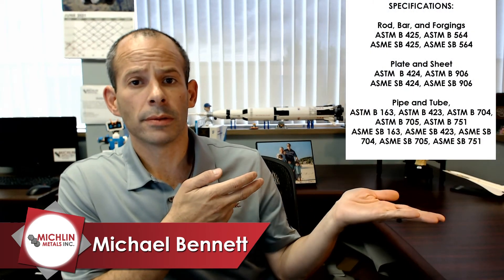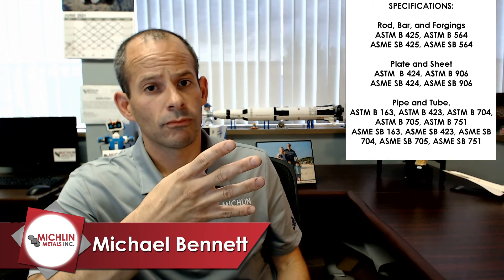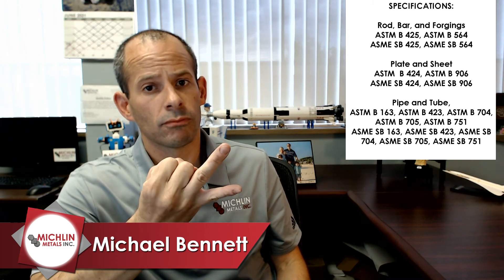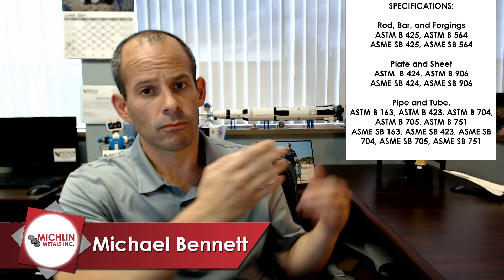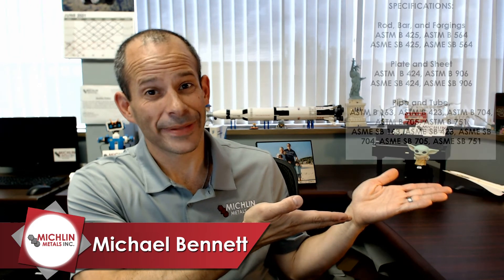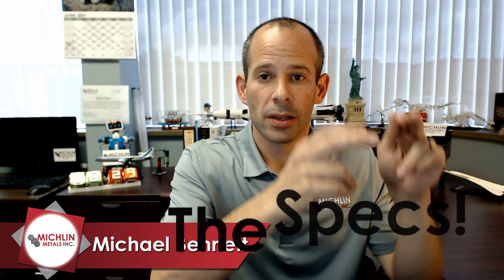Intro to Nickel Alloys - Incoloy 825 – Alloy 825 – Round Bar – Plate - What is Incoloy?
Today our topic is another of the alloys in the Incoloy family, Incoloy 825.  Incoloy, like Inconel, is a registered trademark of Special Metals Corporation.

Other producing mills cannot use the Incoloy name so the generic versions would not use the Incoloy name.  These Incoloy alloys are primarily composed of Nickel, Chromium, and Iron.  Initially Incoloy 825 was developed for  corrosion applications where stainless steels are inadequate and the much higher nickel content Inconel or Monel  alloys a  more costly solution.

Alloy  825  contains additions of Molybdenum and Copper for enhanced corrosion resistance in reducing environments while the Nickel and Chromium contents provide resistance to oxidizing environments.   Alloy 825 is a fully austenitic solid solution and cannot be strengthened by heat treatment. Cold work can increase strength.

Applications include all sorts of components in pollution control, chemical, and petrochemical processing equipment and it is suitable for both oxidizing or reducing environments. NACE approved for sour service environments.  It also resists chloride and pitting corrosion in sea water.

Incoloy 825 is typically limited to applications less than 1000° F and below where strength is an issue.  Exposure to higher temperatures can result in a loss of ductility and impact properties.